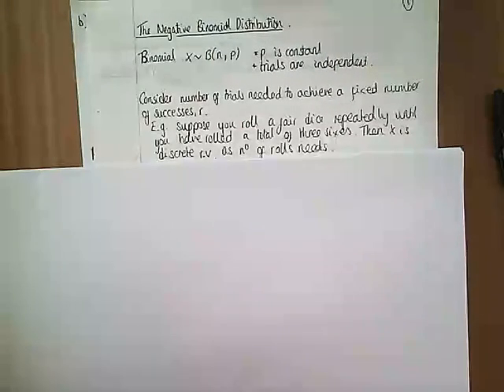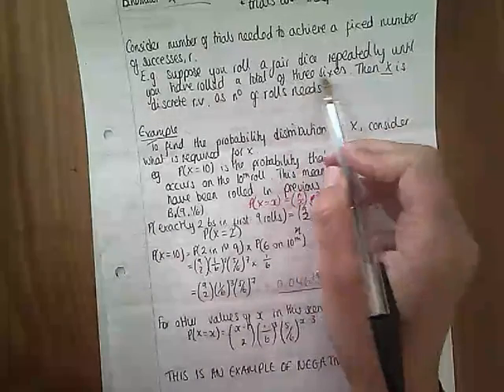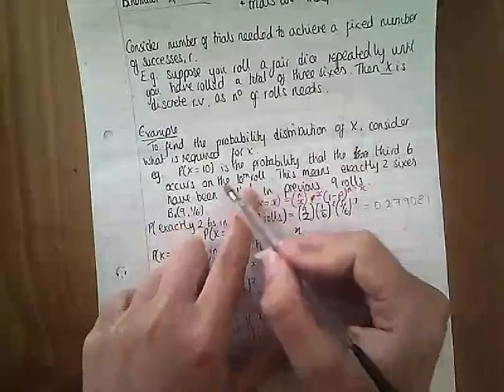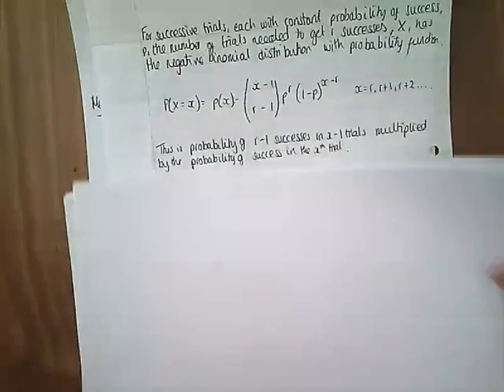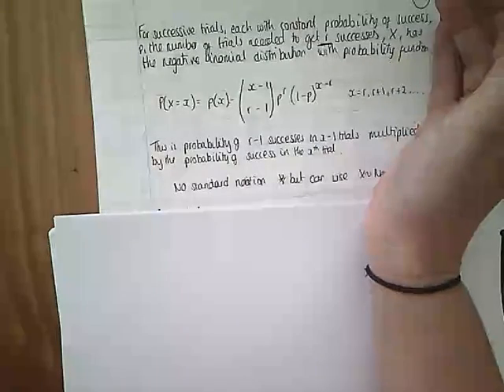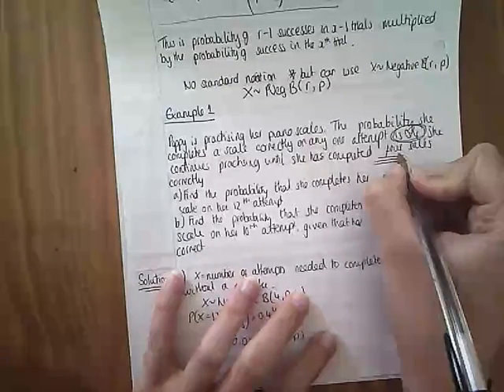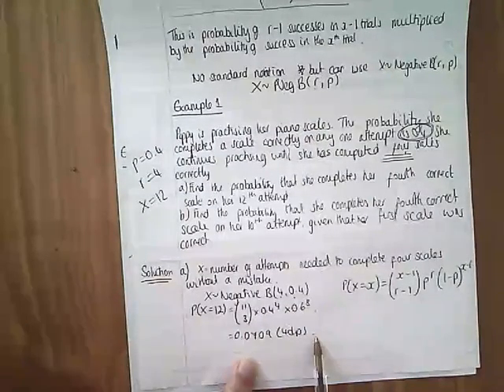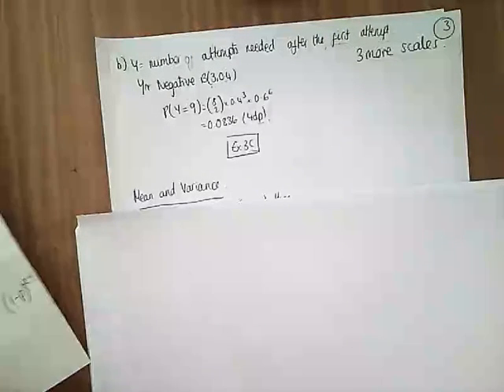The Negative Binomial Distribution